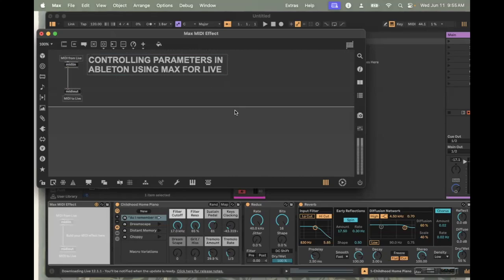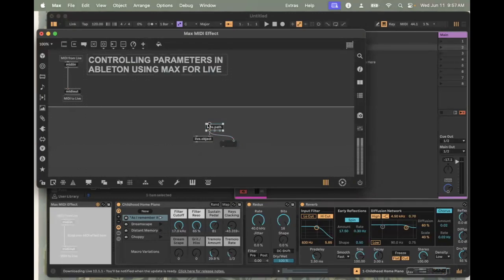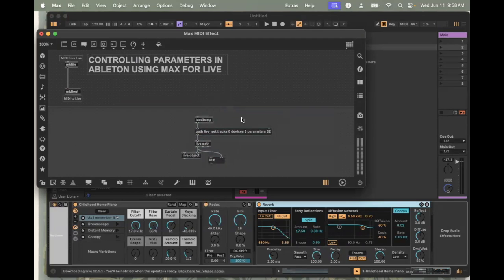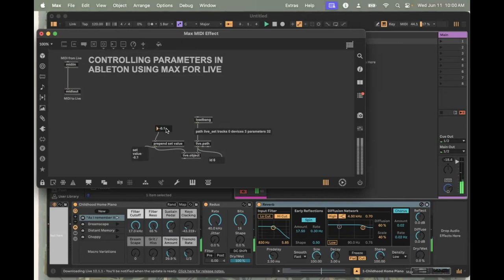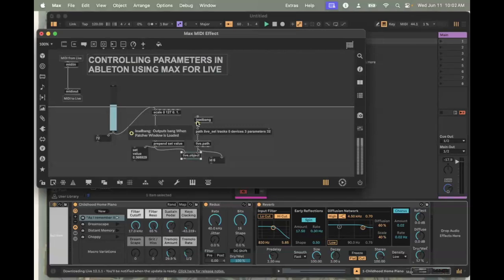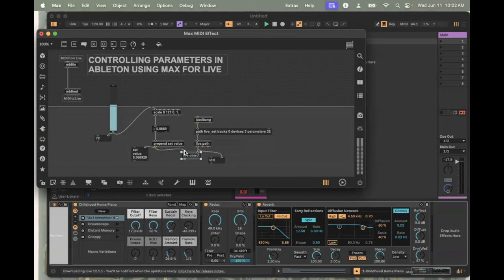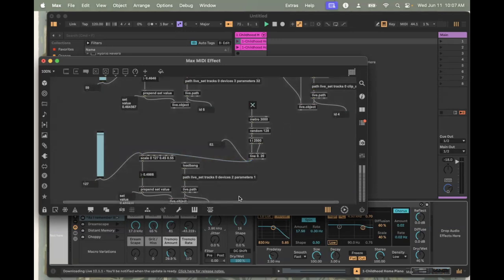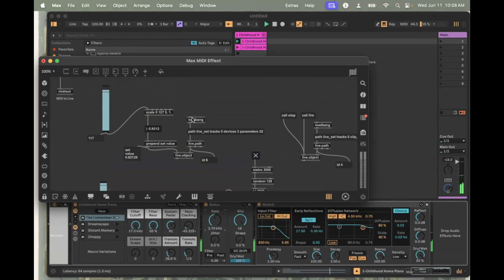Ableton Live: Controlling Parameters using Max for Live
Use Max for Live to spin knobs in Ableton! It's not that hard.

0:00 welcome
0:34 introductions
1:15 setting up live.object and live.path
7:56 firing clips via Max for Live
9:30 example - simple automated programming
13:26 conclusions